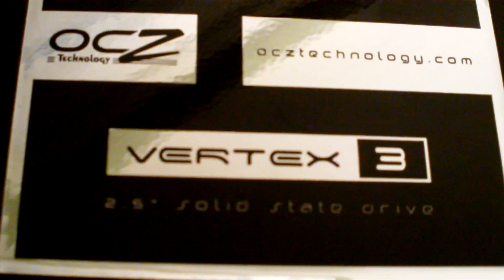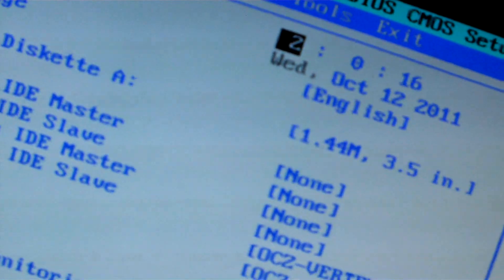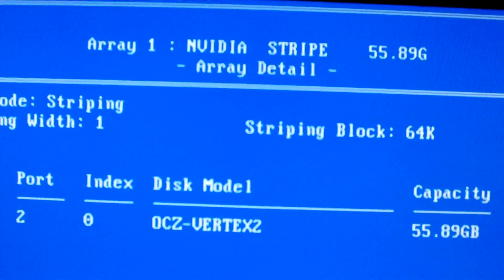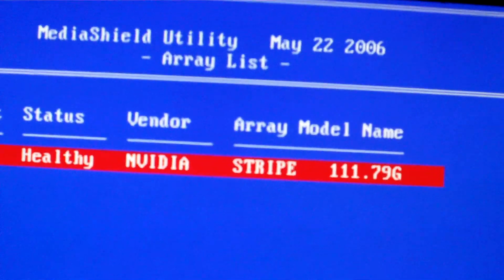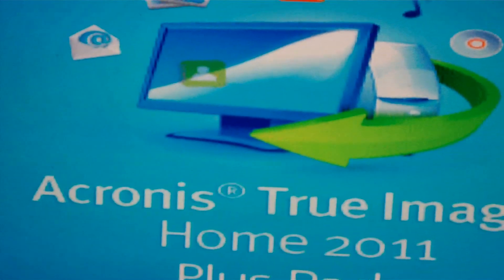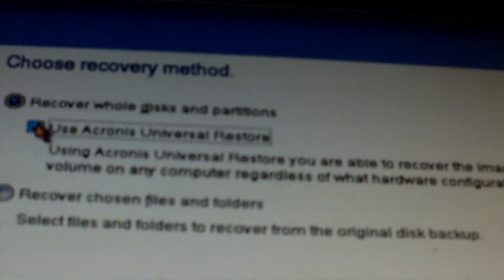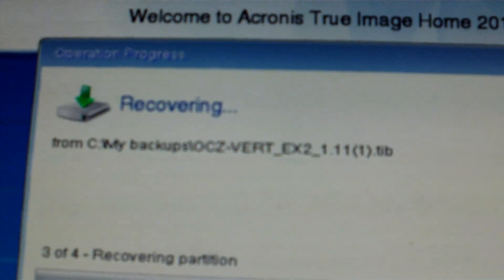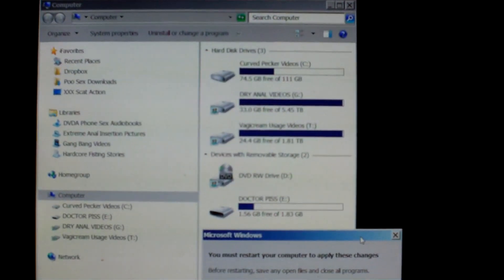TechZilla Clone Single Disk to Raid0 Stripe Keeping Windows Intact Acronis True Image Plus Pack 2011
If you ever wanted to clone a working windows installation for use on a new pc, you can do it with Acronis Universal Restore Plus Pack.  This video however is not about that.  If you were to clone a single disk windows installation onto a Raid array, (a stripe in this video) you will find windows will crash with a blue screen.  However using the same technology you can use the universal restore feature to restore your windows image from a single disk, to a raid array, (a stripe in this video).  In this way windows will restore with default windows drivers, the type that windows starts with when you do a fresh installation.  This makes for a great way to migrate to a new PC or to change your windows drive into a blazing fast stripe set Raid Zero.

I am on twitter now.  I don't log in or check it, I just post cool stuff there for you to check out.